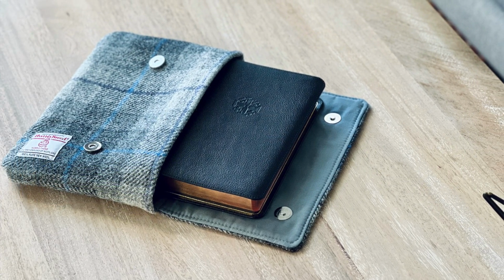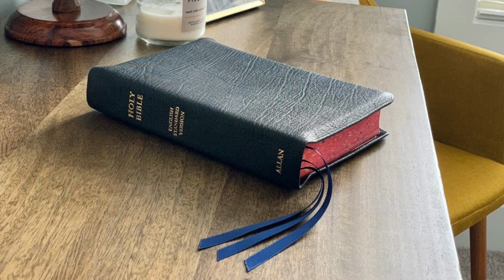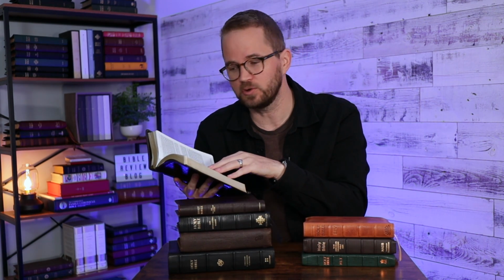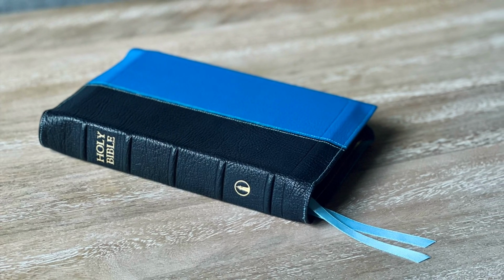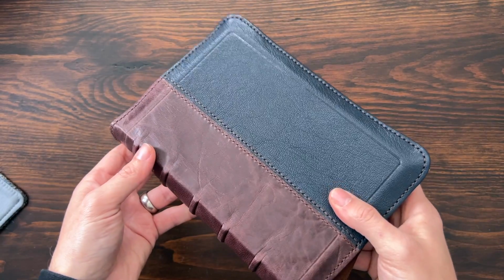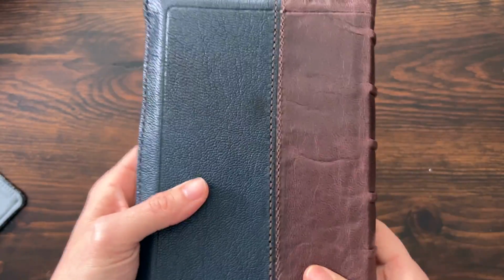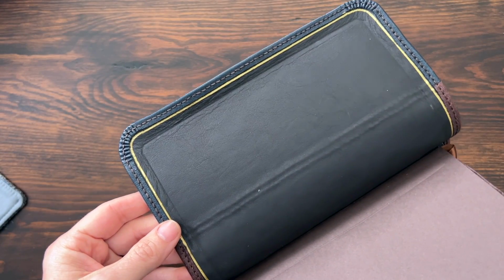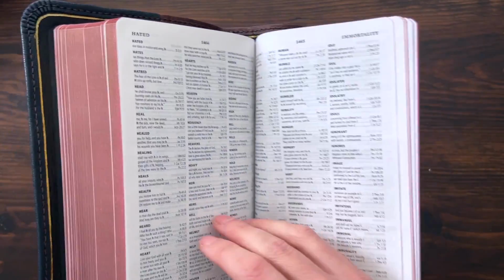I Finally Found It... My Favorite Premium Small Bible!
Thanks to my friend Daniel at Logos Rebinding, I've finally found THE ONE when it comes to premium small Bibles!

📝 📝📝  VIDEO NOTES 📝 📝📝

Timecodes
0:00 Hello Friends!
0:34 Intro & Setup
7:15 The Big Reveal
12:07 Final Thoughts

STUDIO SETUP
– IKEA lamp
– Fake Plant
– Lightbox Letterboard
– Fender JMJ Mustang Bass
– Diety Lav Microphone
– Raleno Lighting (1)
– Raleno Lighting (2)
– Raleno Lighting (3)